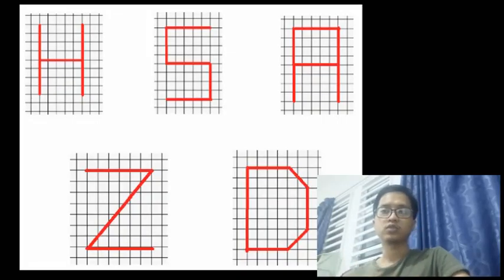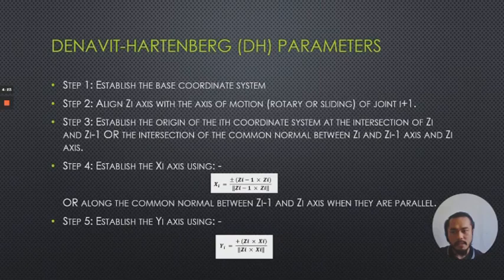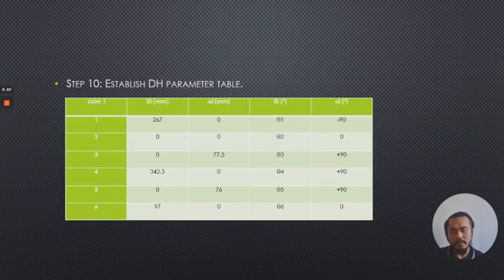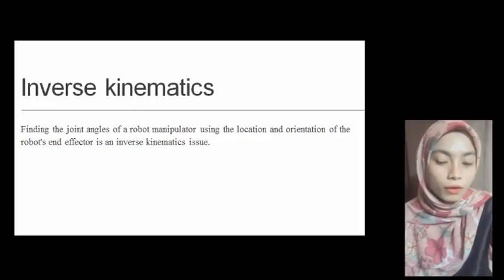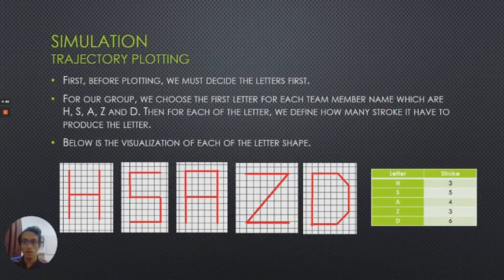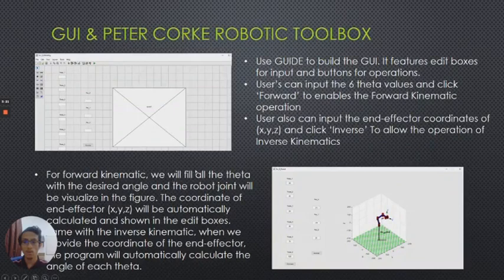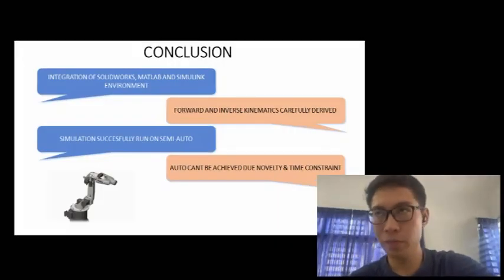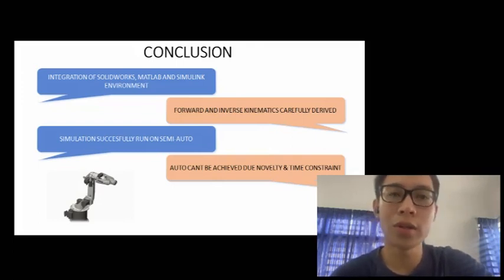RFE BFM4503 VIDEO PRESENTATION